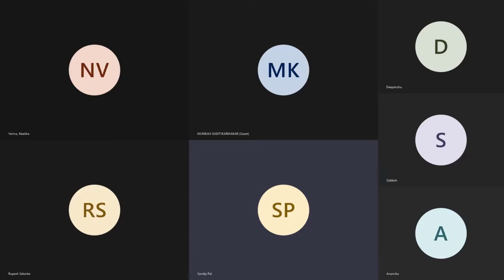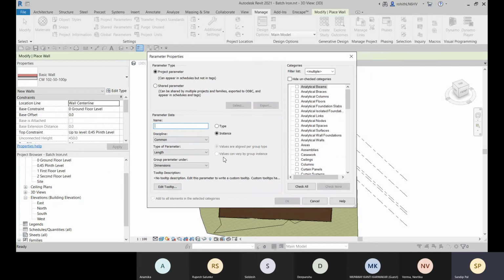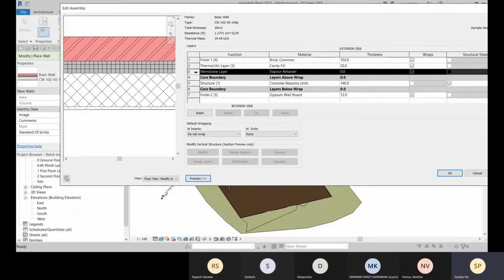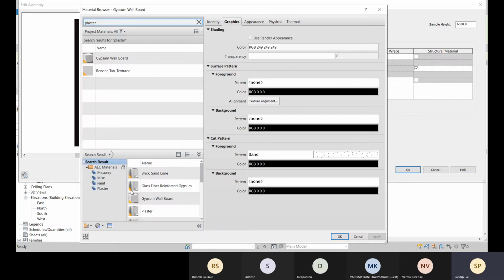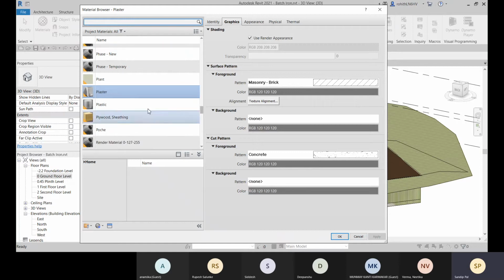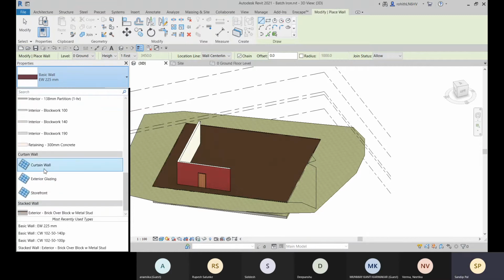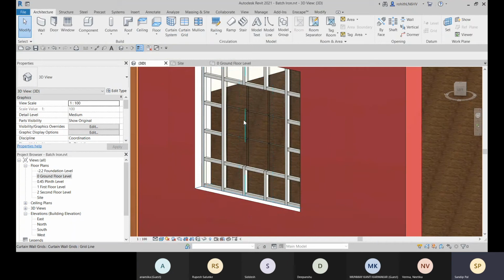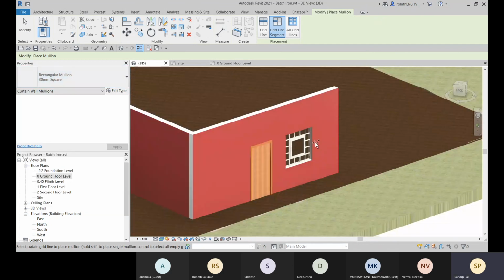5th Revit Arch Class for Batch Iron